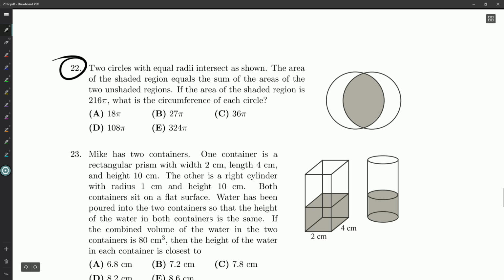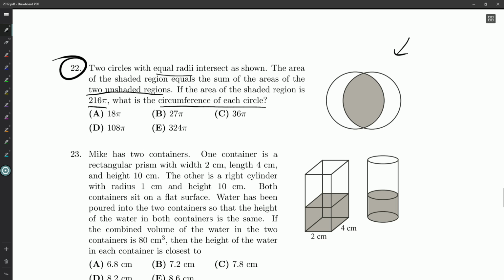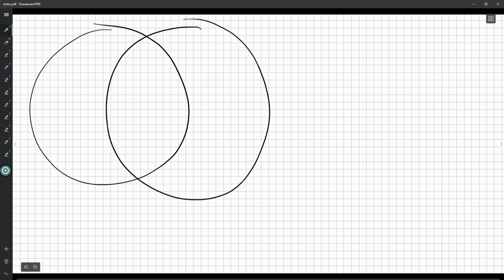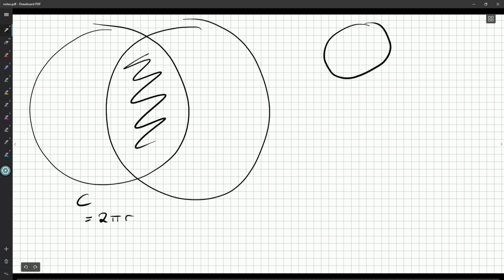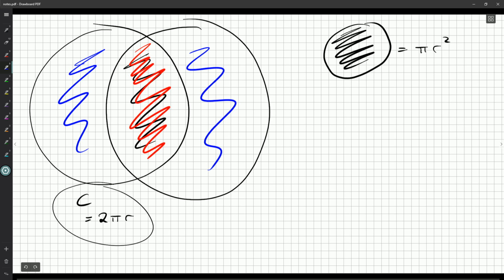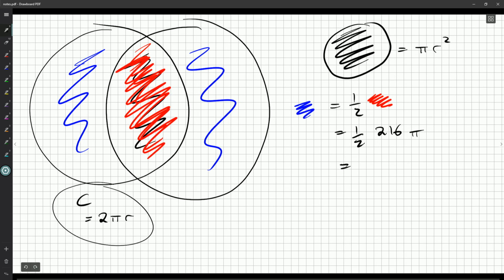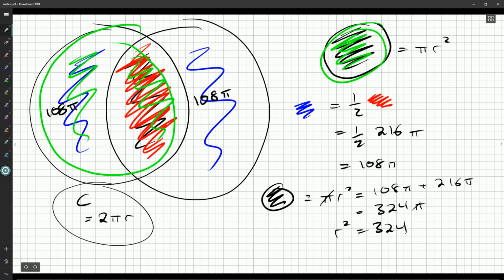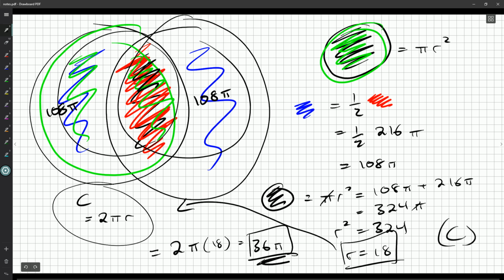Pascal 2012 22